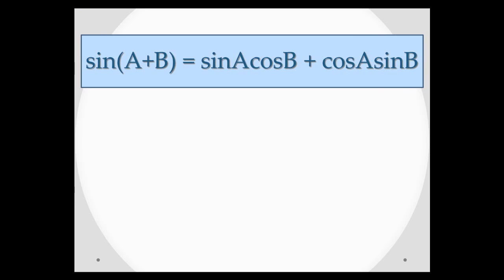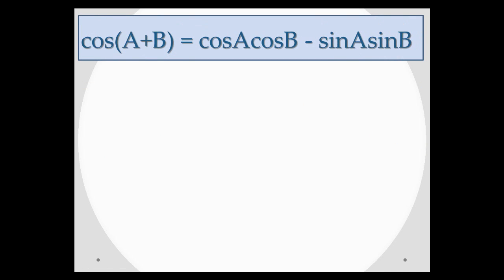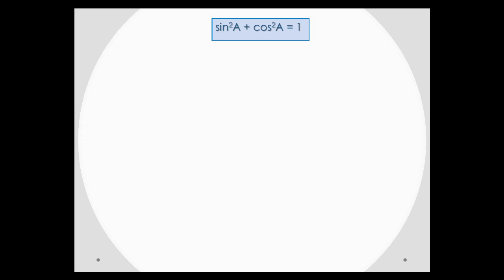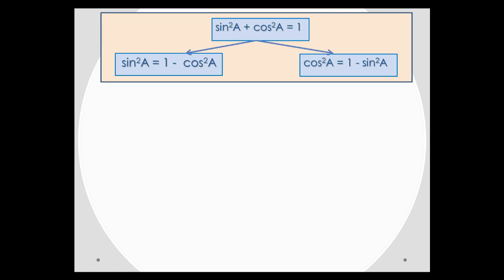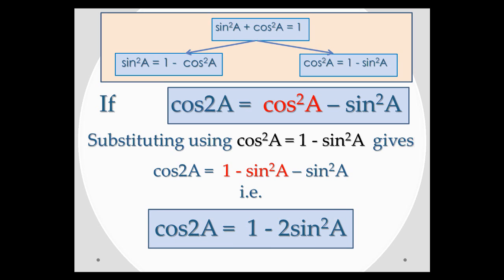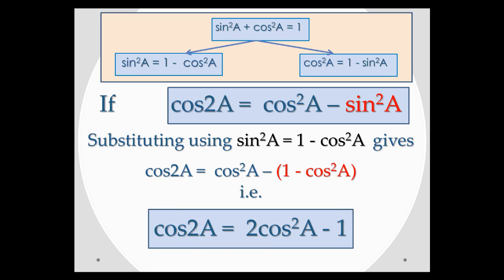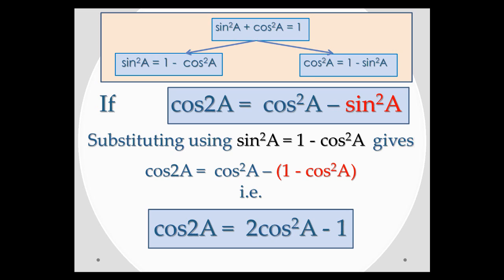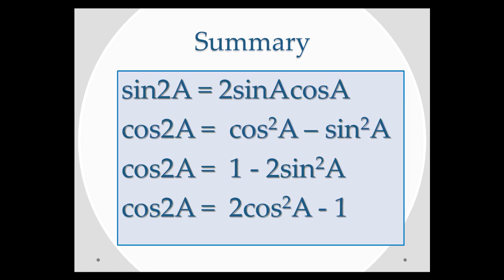Higher Maths - Easy Proof of Double Angle Formula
A simple, easy to follow demonstration of how to derive the Double Angle Formulae from the Addition Formulae.